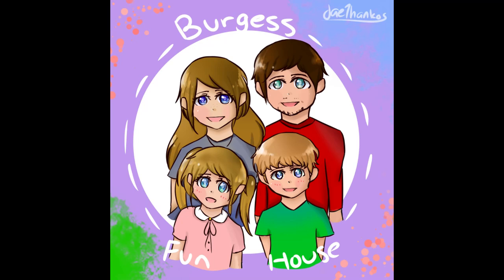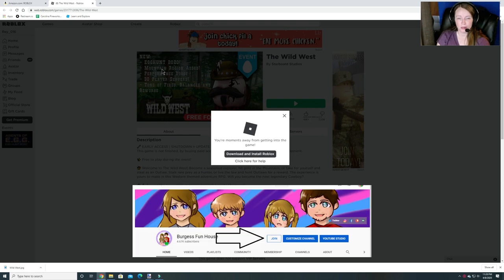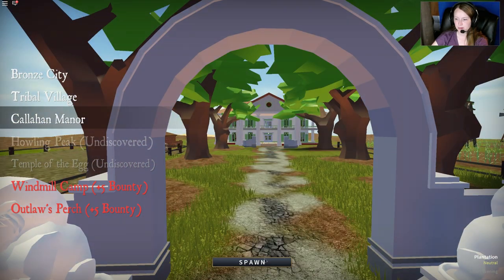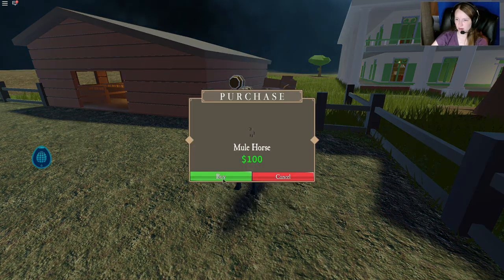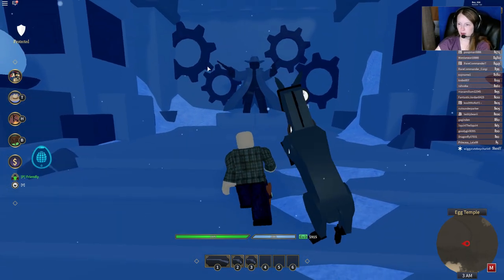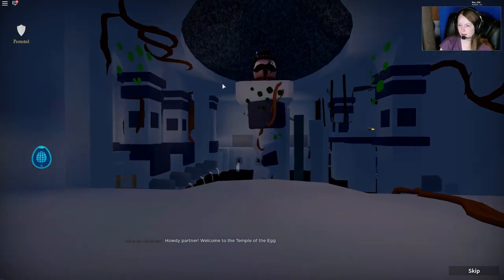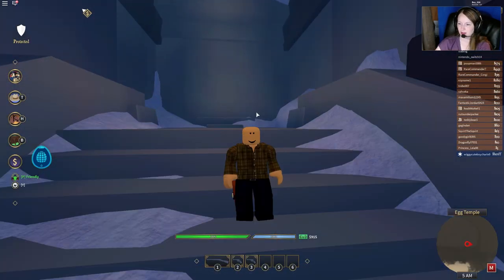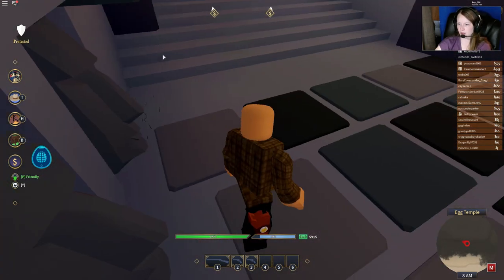[EVENT] Egg Hunt 2020-Wild West-Doc Holidegg-Burgess Fun House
This video will show you how to get the Doc Holidegg in Wild West during the Official Egg Hunt of 2020 in Roblox!